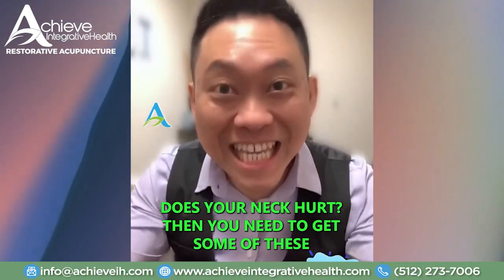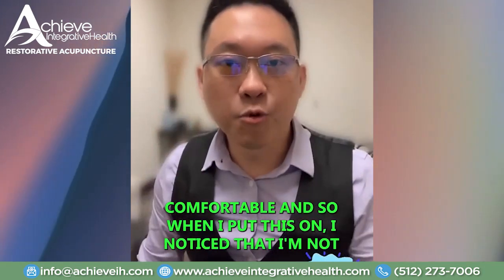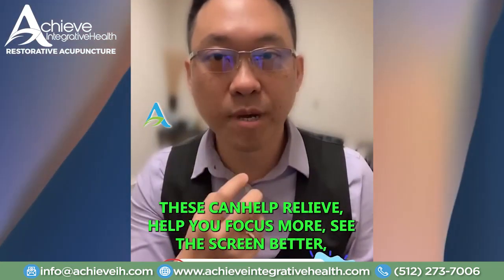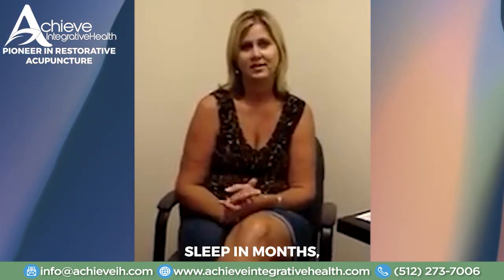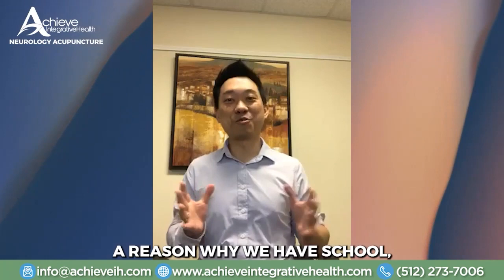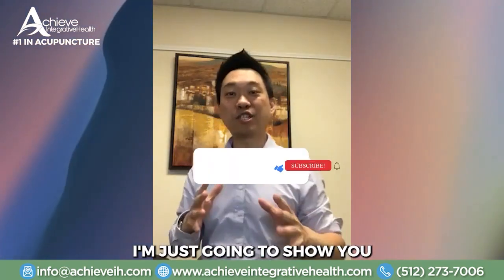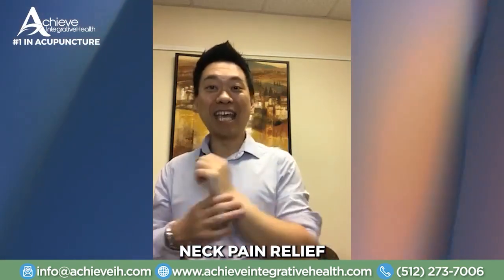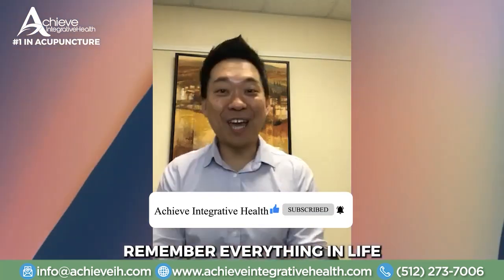AchieveTV Classic - Neck Pain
Neck Pain Solution #1
Success Stories - Neck Pain and Arm numbness
You’re stressing my Neck

Schedule an Initial Exam today